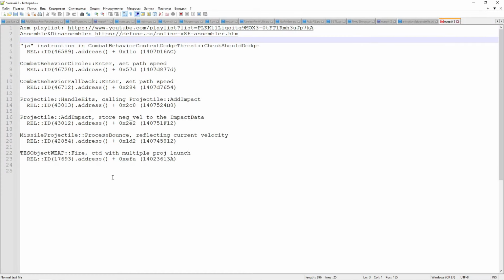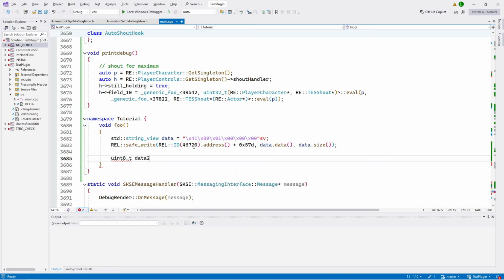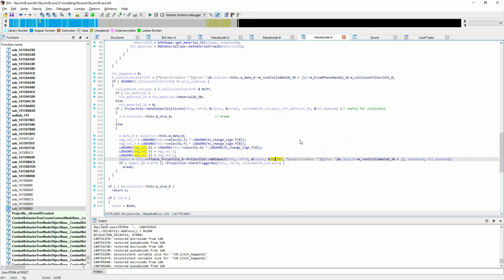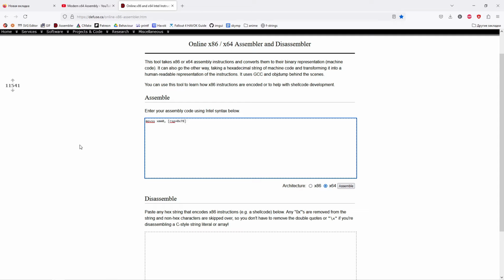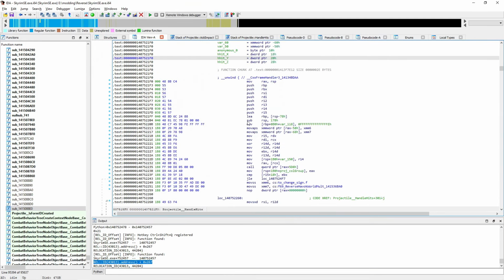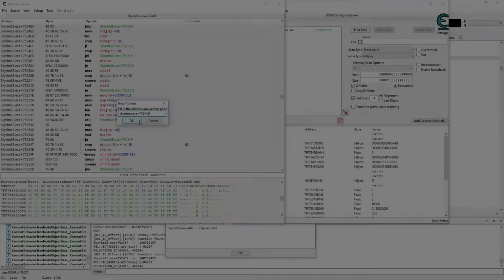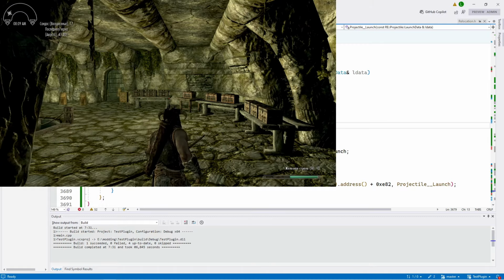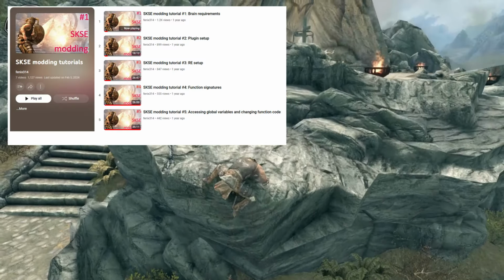SKSE modding tutorial #8: How to edit Skyrim assembly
Today I will talk about how to change assembly code.

⌚TIMESTAMPS⌚
00:00 Intro
00:14 About asm
01:00 A flashback about Dodge
01:28 Faster fallback and circle: Cheat Engine
03:24 Faster fallback and circle: skse
07:51 Correct arrow bouncing: the analysis
10:13 Correct arrow bouncing: the first method
13:54 Correct arrow bouncing: the second method
19:03 Meticulousness1 -- long instruction
24:18 Meticulousness2 -- many NOPs
27:51 Fixing a CTD due to a hook (beth)
33:49 Conclusion ツ

"ja" instruction in CombatBehaviorContextDodgeThreat::CheckShouldDodge
  REL::ID(46589).address() + 0x11c (1407D16AC)

CombatBehaviorCircle::Enter, set path speed
  REL::ID(46720).address() + 0x57d (1407d877d)

CombatBehaviorFallback::Enter, set path speed
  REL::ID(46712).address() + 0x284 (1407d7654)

Projectile::HandleHits, calling Projectile::AddImpact
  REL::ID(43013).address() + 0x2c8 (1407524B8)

Projectile::AddImpact, store neg_vel to the ImpactData
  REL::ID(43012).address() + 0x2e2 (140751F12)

MissileProjectile::ProcessBounce, reflecting current velocity
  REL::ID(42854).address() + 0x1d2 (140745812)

TESObjectWEAP::Fire, ctd with multiple proj launch
  REL::ID(17693).address() + 0xefa (14023613A)